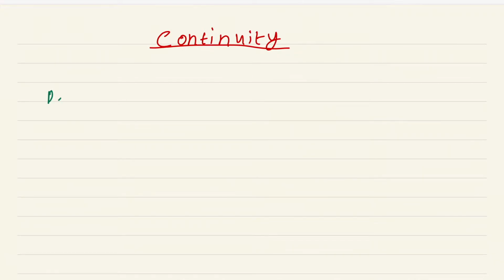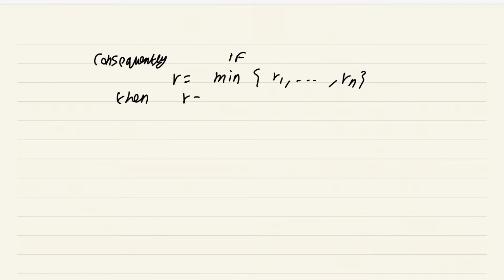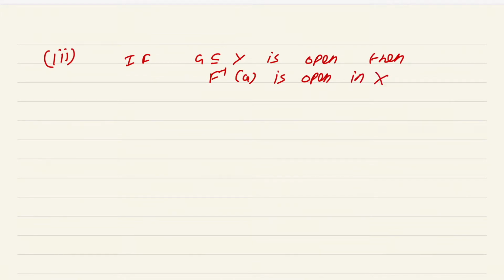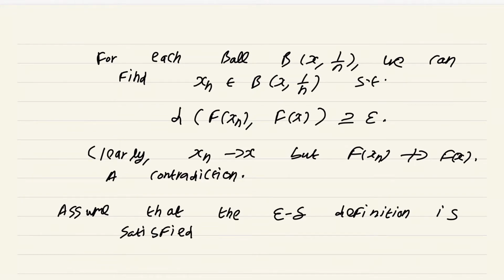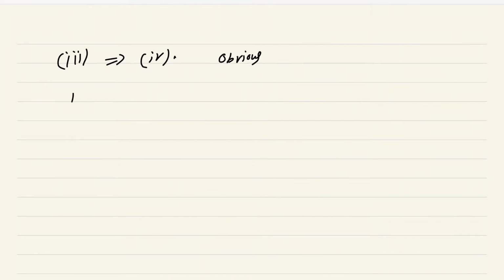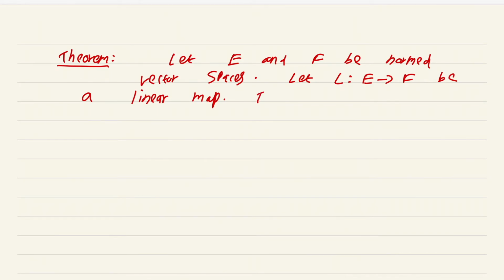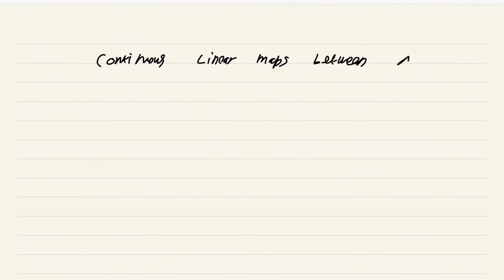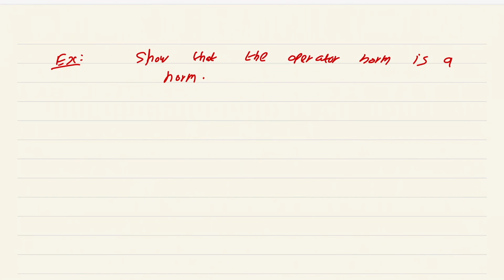Real Analysis Lecture 33 Part 1: Continuity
We define continuity and give several equivalent characterizations.